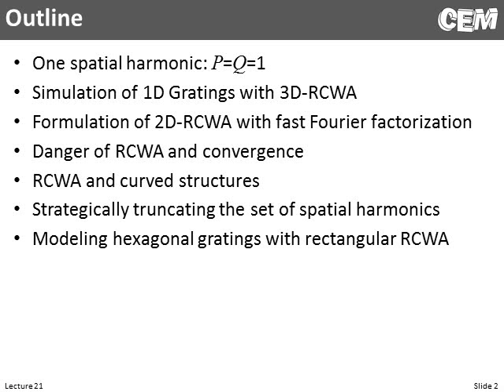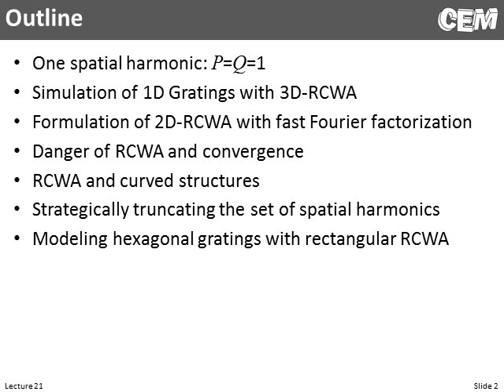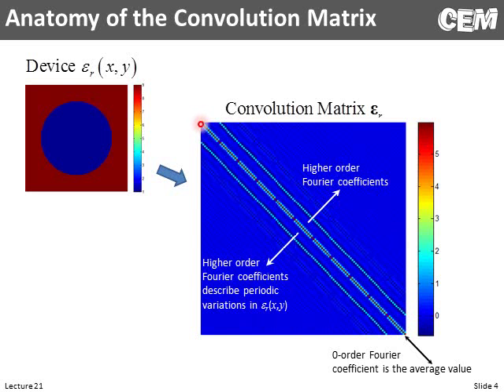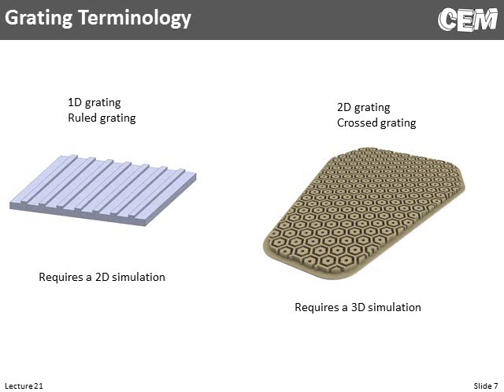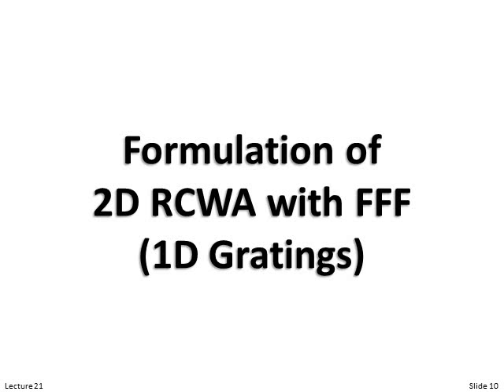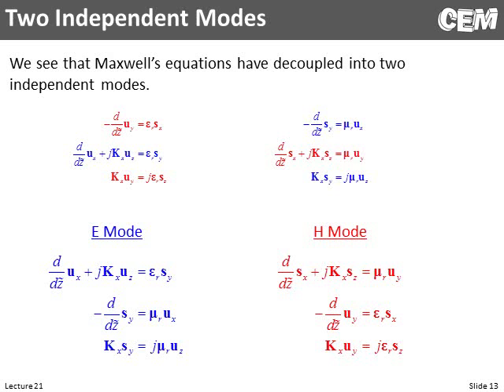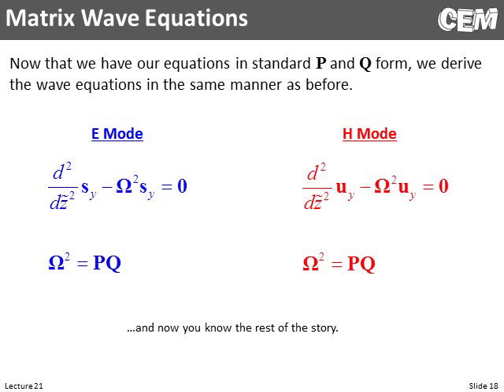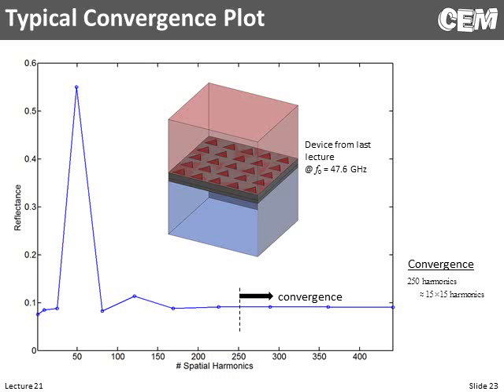Lecture 21 (CEM) -- RCWA Tips and Tricks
Having been through the formulation and implementation of RCWA in previous lectures, this lecture discussed several miscellaneous topics including modeling 1D gratings with 3D RCWA, formulation of a 2D RCWA that incorporates fast Fourier factorization, RCWA for curved structures, truncating the set of spatial harmonics, and modeling hexagonal gratings with a rectangular RCWA.